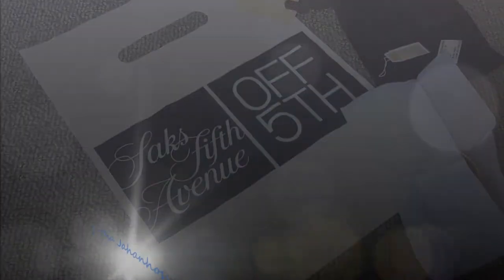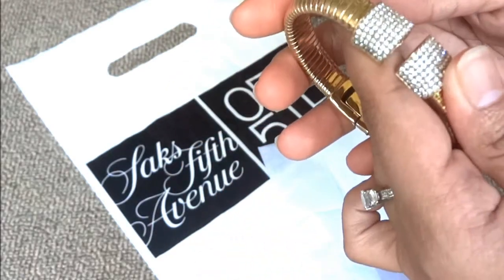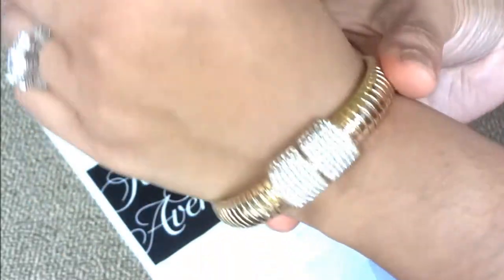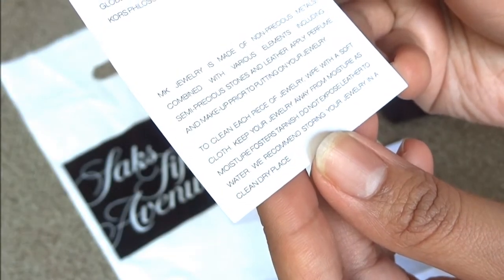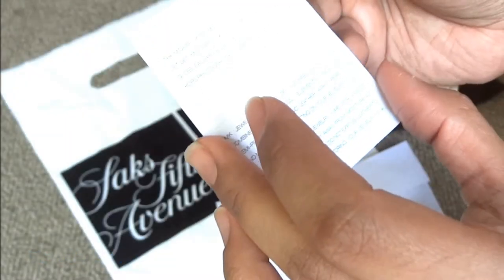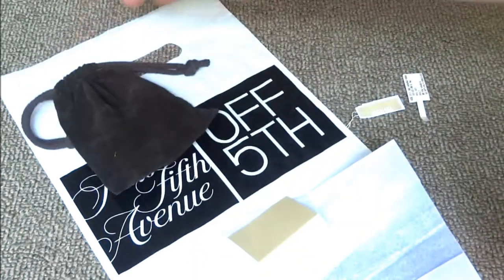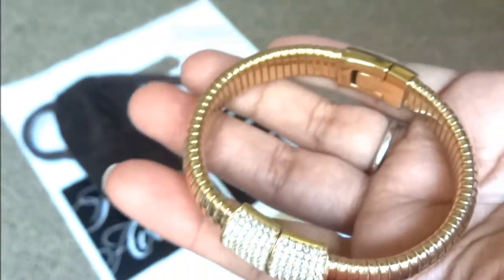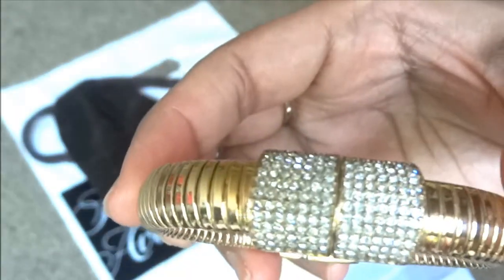Michael Kors Gold Bracelet